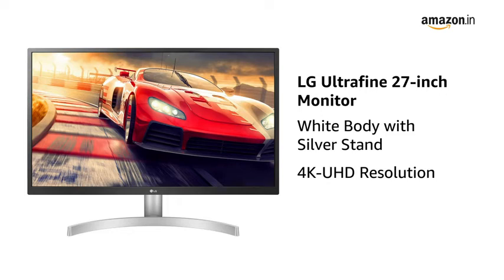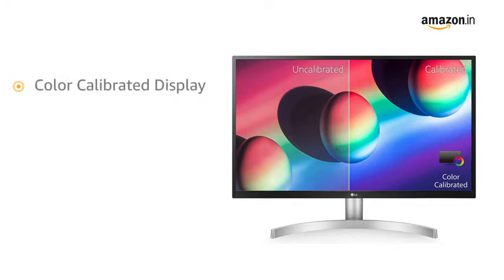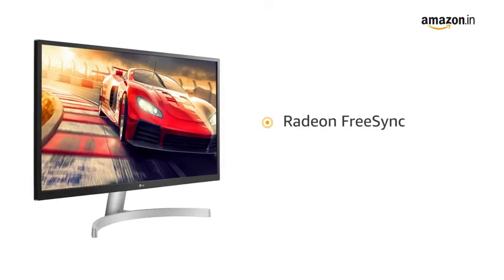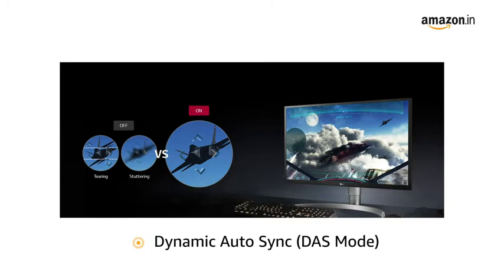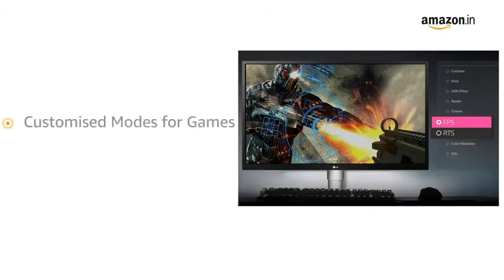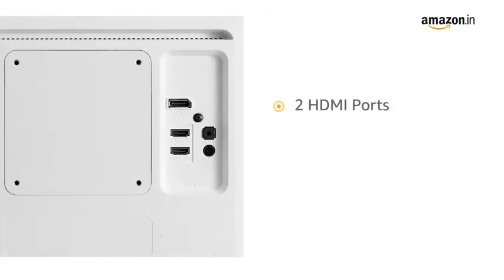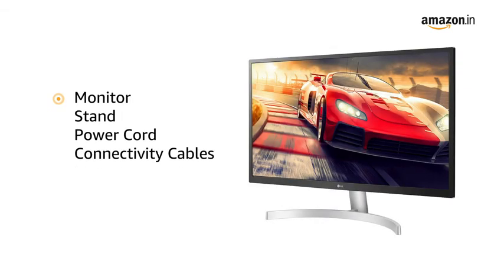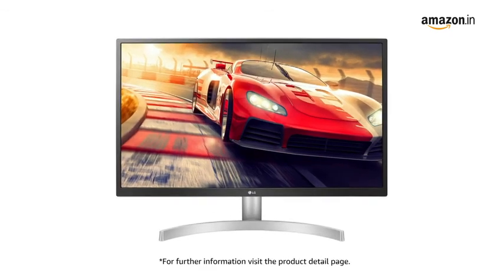LG 27 inch 4K-UHD (3840 x 2160) HDR 10 Monitor (Gaming & Design) with IPS Panel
LG 27 inch 4K-UHD (3840 x 2160) HDR 10 Monitor (Gaming & Design) with IPS Panel, HDMI x 2, Display Port, AMD Freesync  - 27UL500 (Silver Stand with White Body)